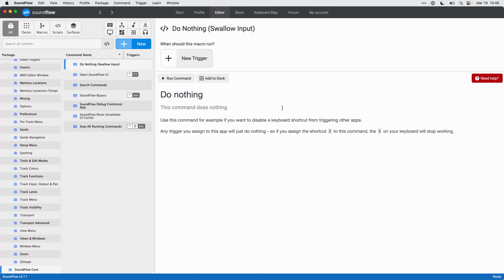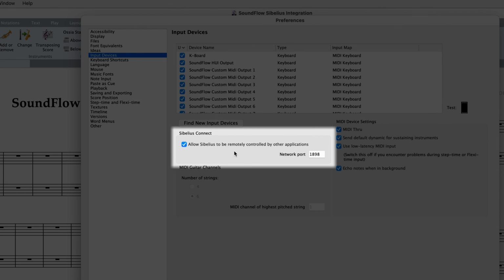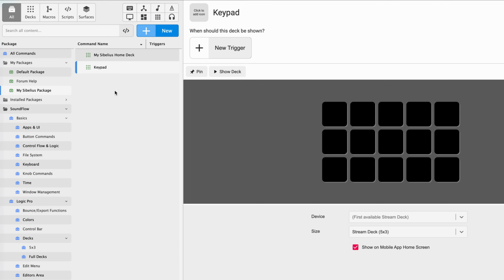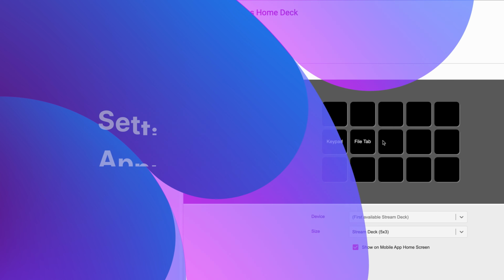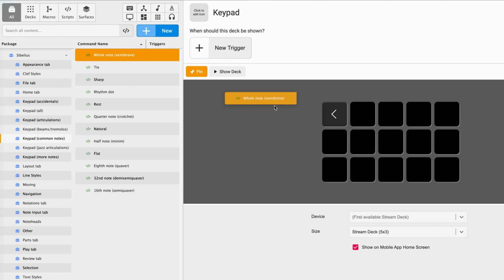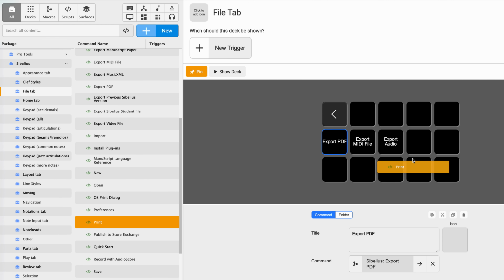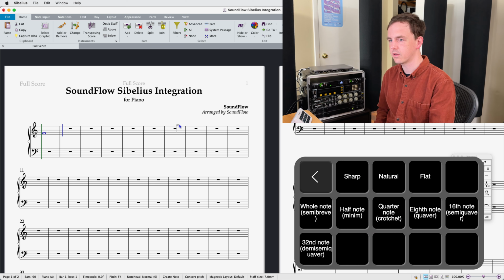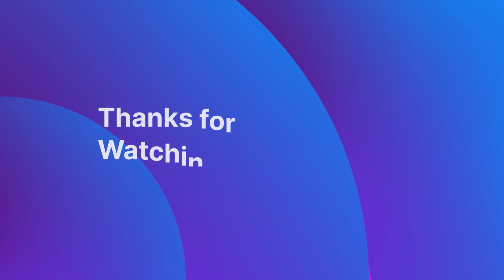Getting Started with SoundFlow's Official Sibelius Integration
New to SoundFlow 5.7, watch Chad walk you through how to get up and running with SoundFlow's Official Sibelius Integration